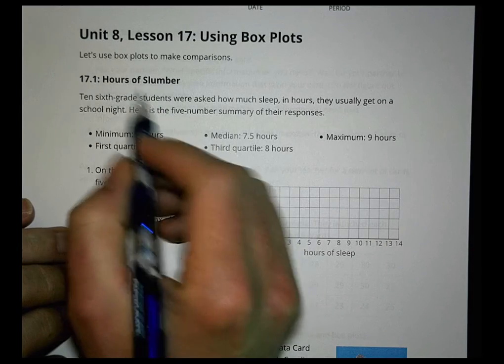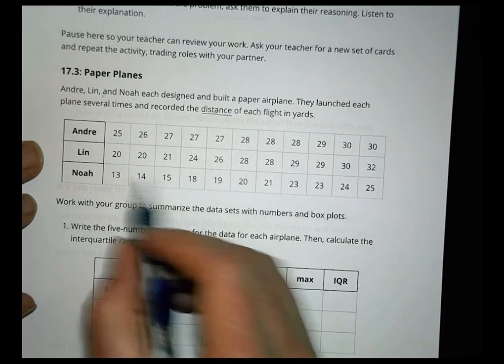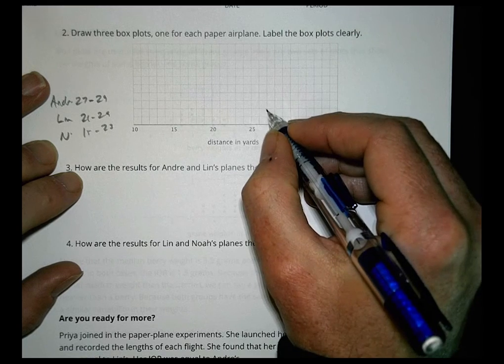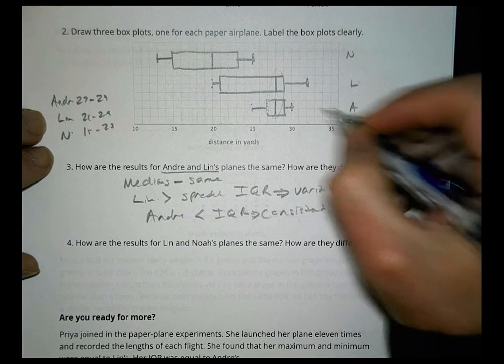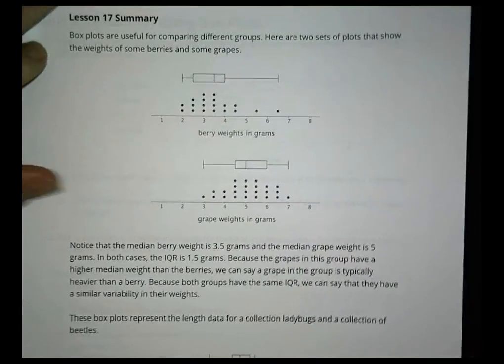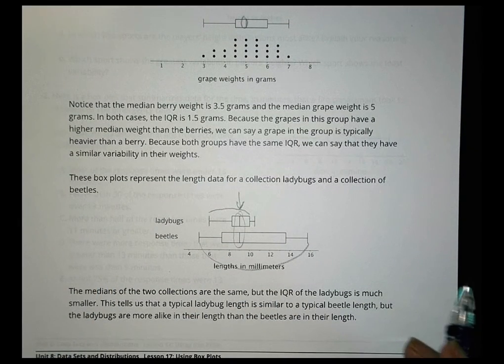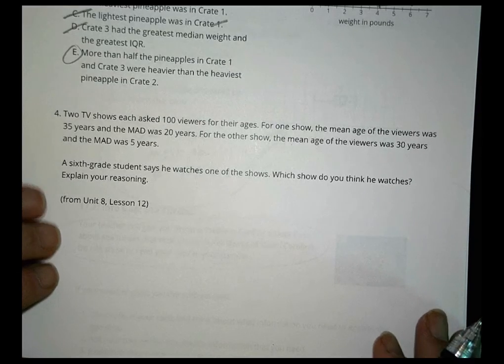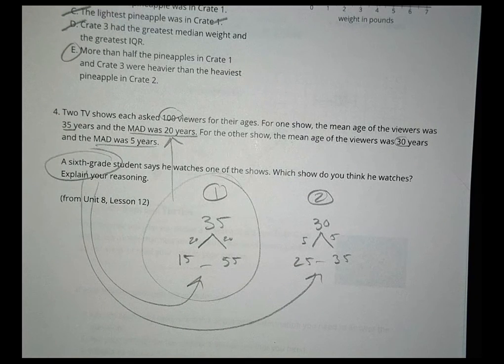6 8 17 Grade 6 Unit 8 Lesson 17 Morgan - Open Up Resources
Using Box Plots